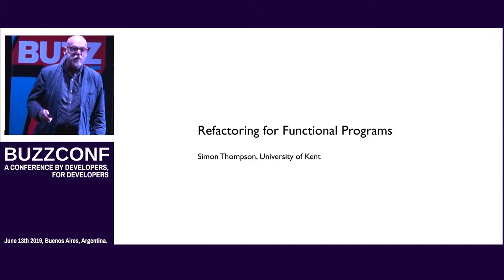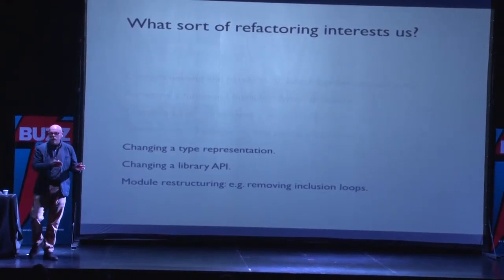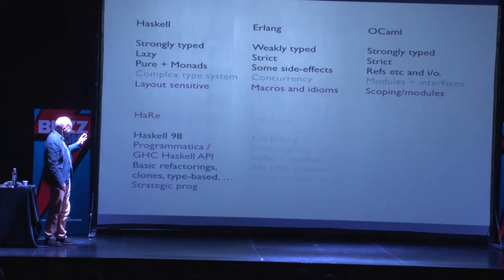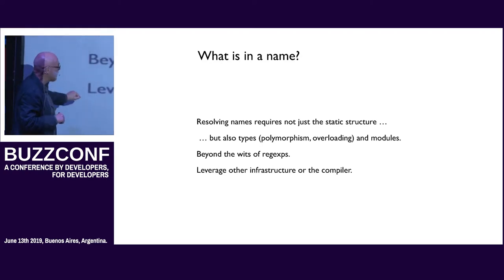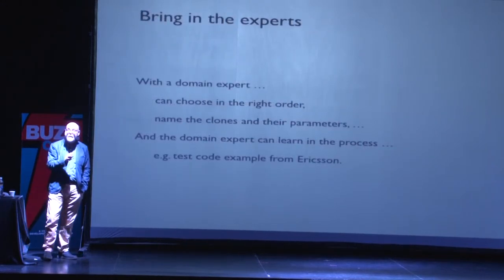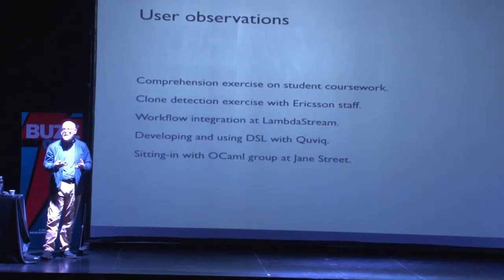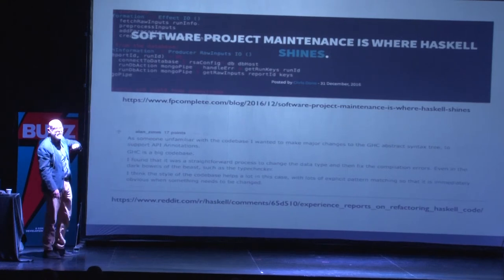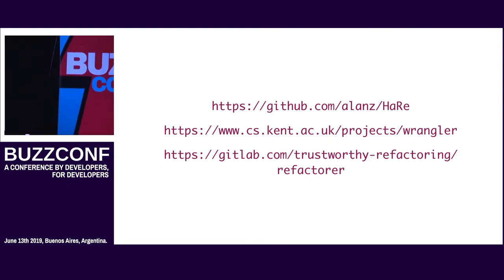BUZZCONF BA 2019 - Simon Thompson: Keynote: Refactoring for Functional Programs